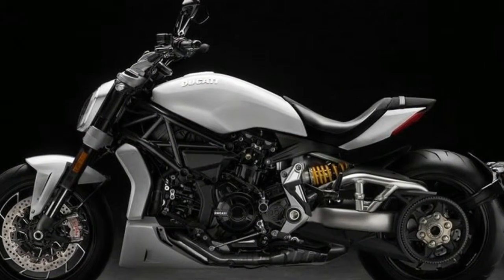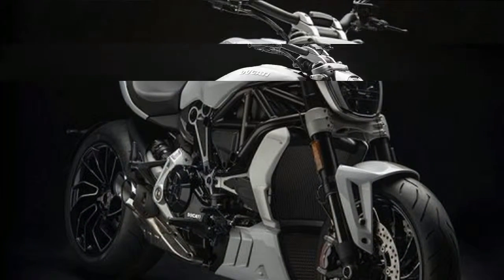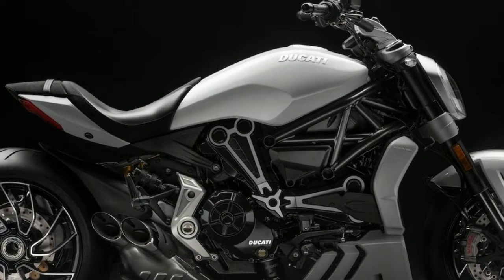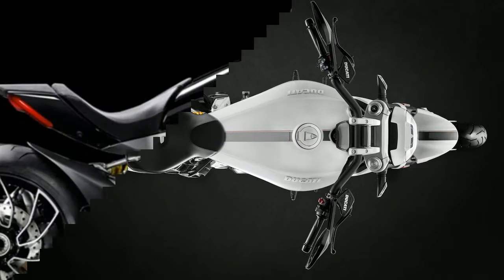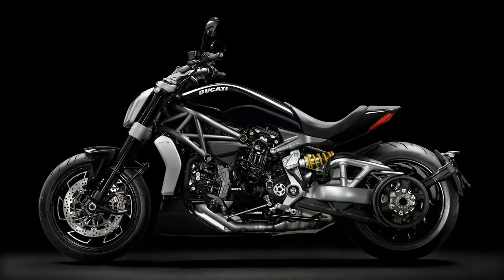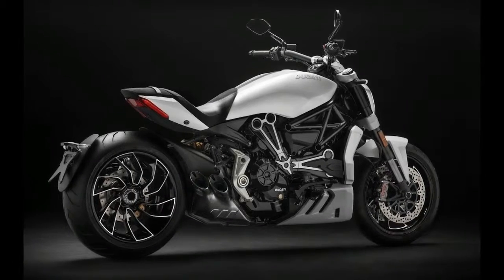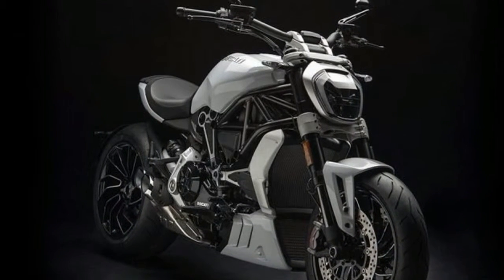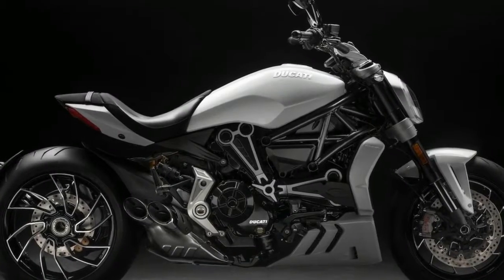WOW AMAZING!!!2018 Ducati XDiavel S Price & Spec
WOW AMAZING!!!2018 Ducati XDiavel S Price & Spec - After roaming the UK, the Ducati XDiavel Experience Truck has departed Peterborough, and is headed to Austria for the 20th edition of Europe’s largest custom and cruiser event September 5-10: Faaker See.

██████ GET DAILY UPDATES! NOW! ██████